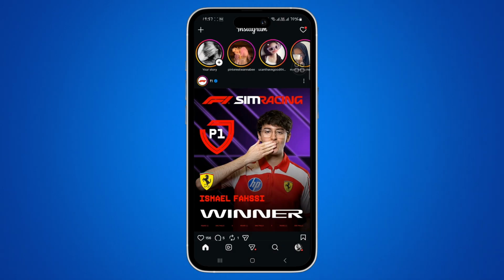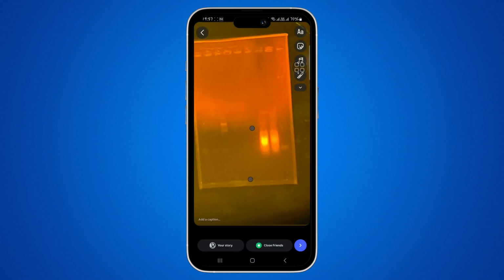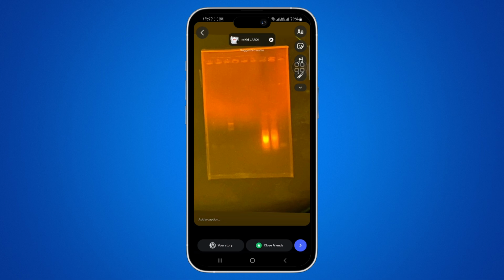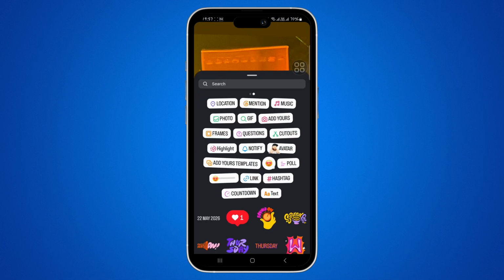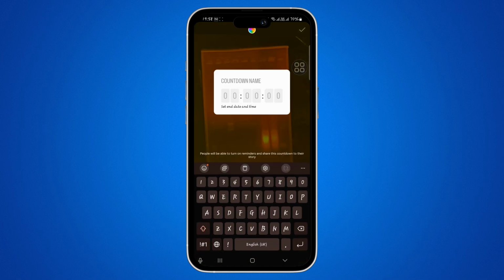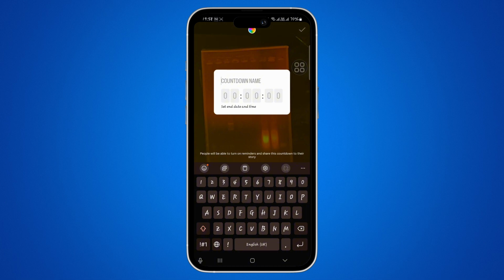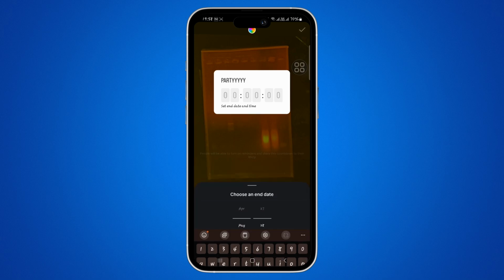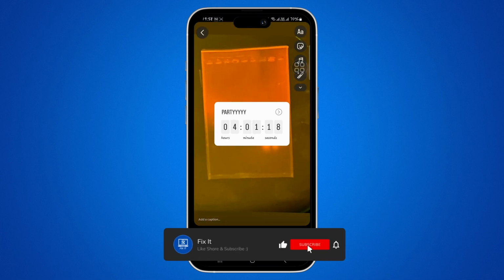How To Add A Countdown Timer On Instagram Story 2026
Want to create excitement for your next event or announcement on Instagram? ⏳📲 This step-by-step 2026 guide will show you how to add a Countdown Timer on your Instagram Story so your followers never miss an important date or launch.

What You’ll Learn in This Video:
✅ How to add a Countdown sticker to your Instagram Story
✅ How to customize the countdown name, date, and time
✅ How followers can turn on countdown reminders
✅ Tips to make your Instagram Stories more engaging in 2026

Whether you're promoting an event, product launch, giveaway, birthday, or special announcement, this tutorial will help you use Instagram's Countdown feature to boost engagement and keep your audience informed.

📌 Chapters:
⏱ 0:00 - Introduction
⏱ 0:10 - How To Add A Countdown Timer On Instagram Story (2026)